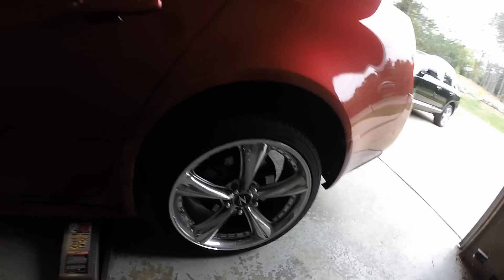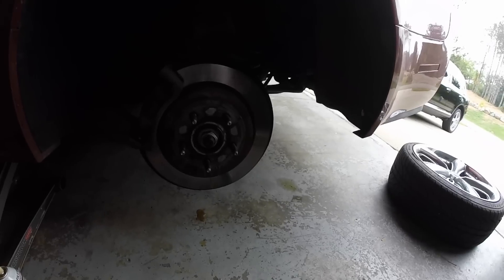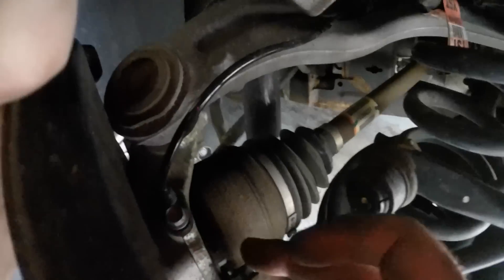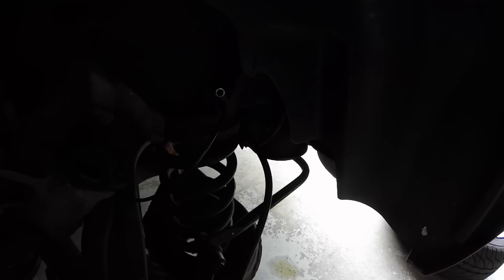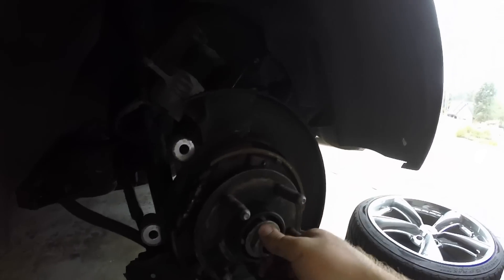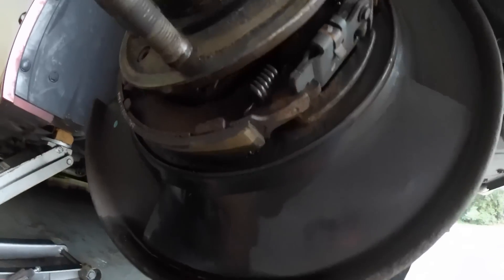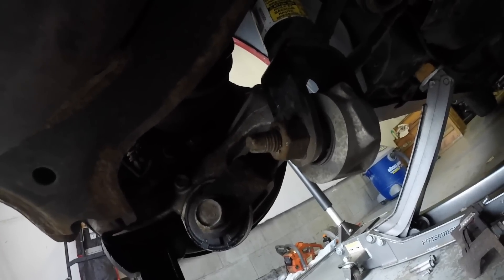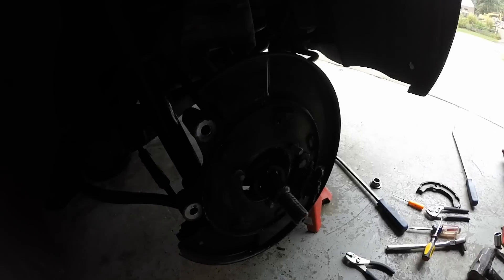Replacing A Rear Hub Wheel Bearing On A 2010 Cadillac CTS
My wife's 2010 Cadillac CTS was getting two DTCs (C0045 and C0242) and also had ABS, stabilitrack, and traction control lights were on. I was hoping it was just the wheel speed sensor, but unfortunately it ended up being the hub assembly. The hub assembly has a magnetic ring on the back of the wheel bearing that the speed sensor picks up information from. Once the old hub assembly was removed, I could see that the magnetic ring was missing a small piece. Once I had the new hub assembly installed and cleared the DTCs with a scanner the car was running great again. This is not an easy job, so definitely take your time! If you have any questions post them in the comments and I'll do my best to answer them. Good Luck!

I only trust two brands for these kind of parts, Timken and MOOG.
The Timken hub assembly I used can be found
MOOG hub assembly
Economy hub assembly
Slide Hammer

DIYDanCars is a participant in the Amazon Services LLC Associates Program, an affiliate advertising program designed to provide a means for sites to earn advertising fees by advertising and linking to Amazon.com. Your purchase from the above links helps supports this channel and create content for viewers like you. Thank you for your continued support!